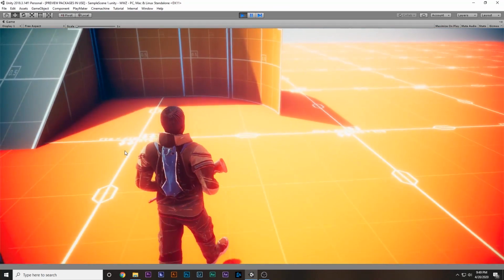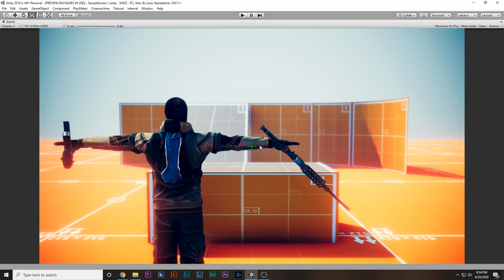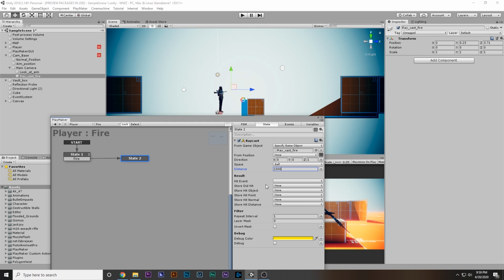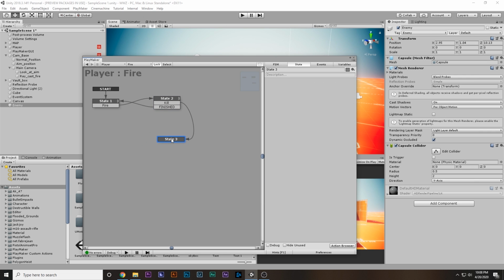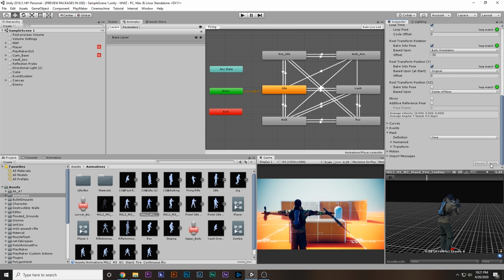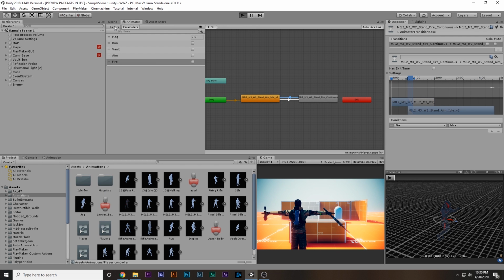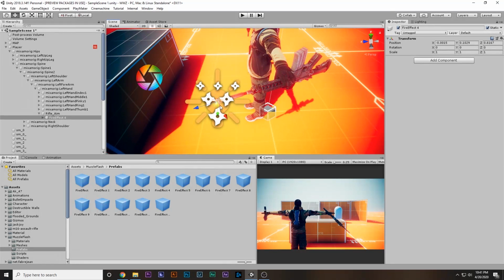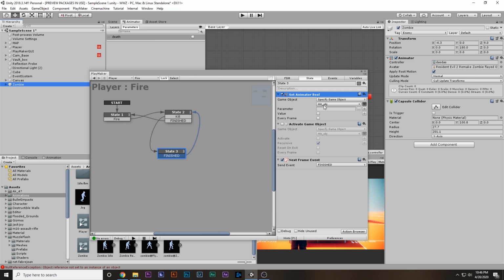Shooting System_Making Survival-Shooter Game in Unity_PART_4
Hey everyone! This is a very detailed and in depth tutorial series in which we will try to recreate the World War Z game in Unity.
But in this video we will make the shooting system like World War Z

This is a survival game in we will cover :-
 ►Third Person Movement
 ►Vaulting System
 ►Multiple Weapons
 ►Ammo and Reloading
 ►UI
 ►Enemy Health / Player Health
 ►Enemy AI
 ►Zombie Waves